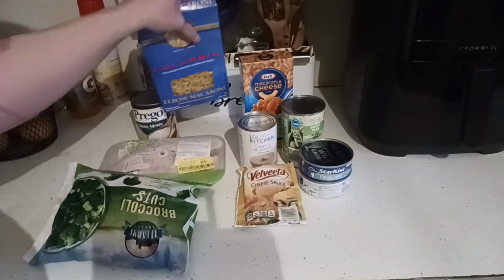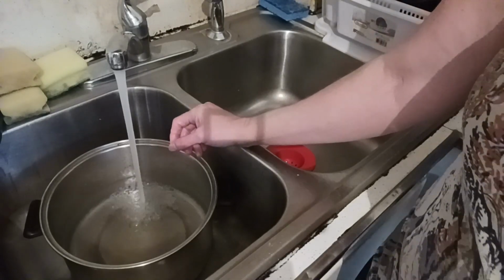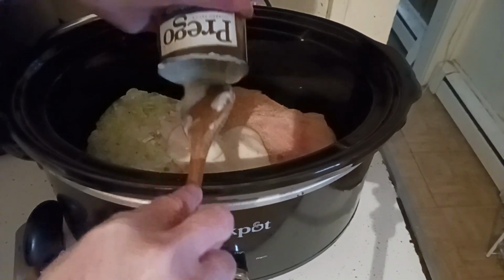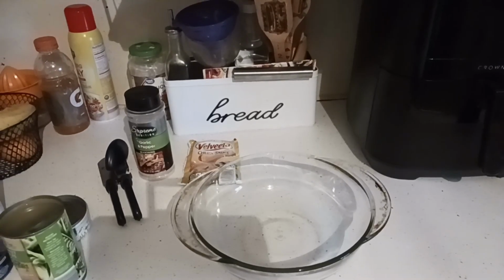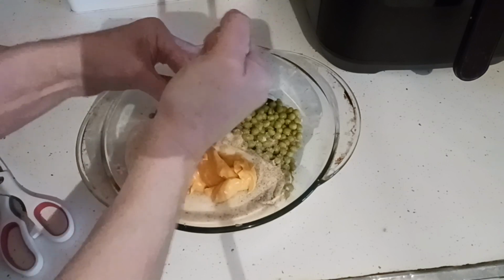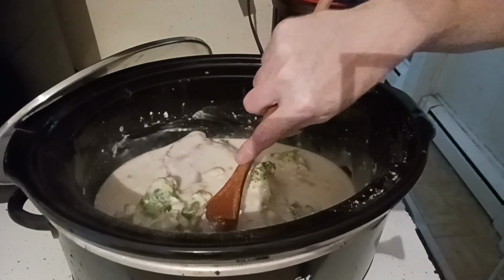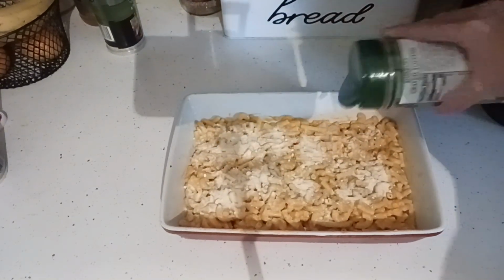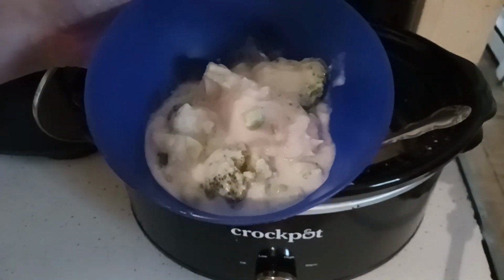Crockpot Chicken Alfredo & Tuna Noodle Mac & Cheese Yummy Dinners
Hi everyone here's a great video where we make 2 grow dinners plus a bonus. Crockpot Chicken Alfredo,  tuna noodles Mac & Cheese then a homemade macaroni and cheese with leftovers.  3 deinners on a budget.
Gift cards one per winner Ebay Amazon,  Walmart, DD, Starbucks, BK, Walmart or your choice of Dollar Tree and McDonald's  $10 amounts. 4) Don't Respond 2Me In 2 Days Of Announcement You'll Be Disqualified. The are for gift cards every 100 subs, and DT prize packs. ( We're Not Responsible For Lost Or Stolen Prizes By Mail )